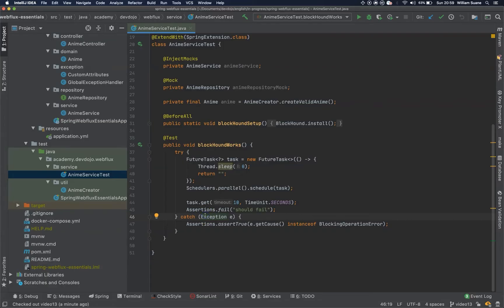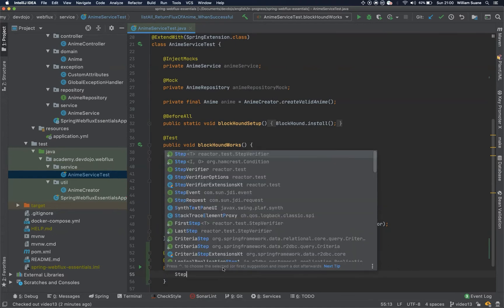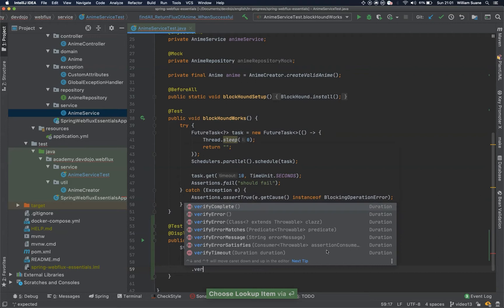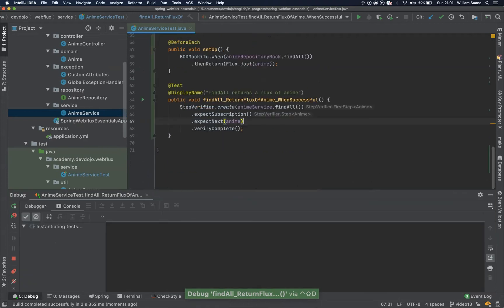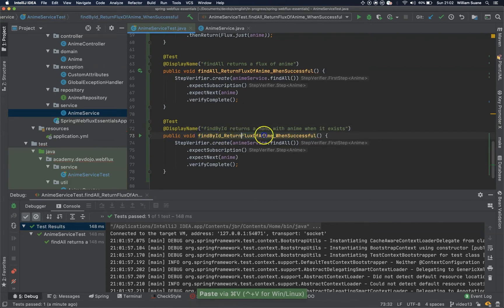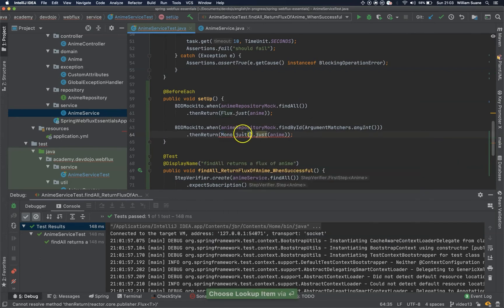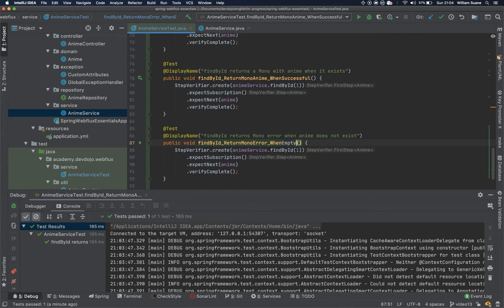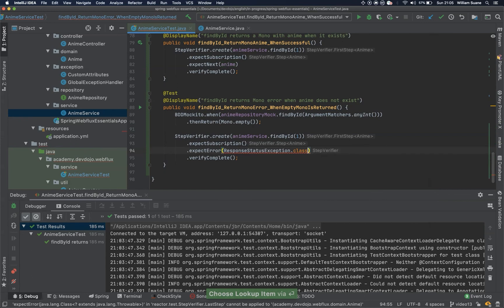Spring WebFlux Essentials 14 - Unit Test Service pt 02